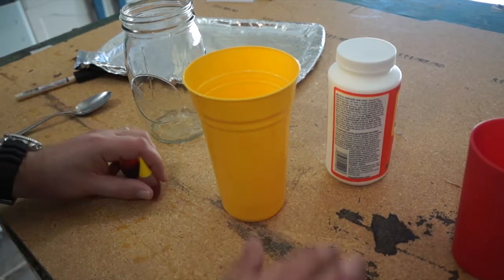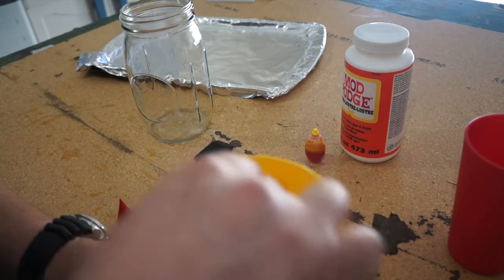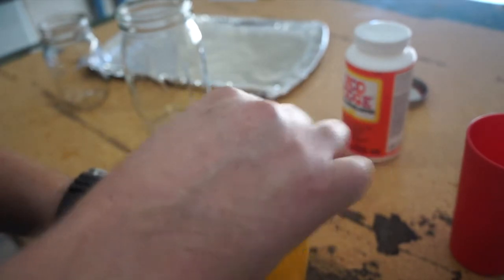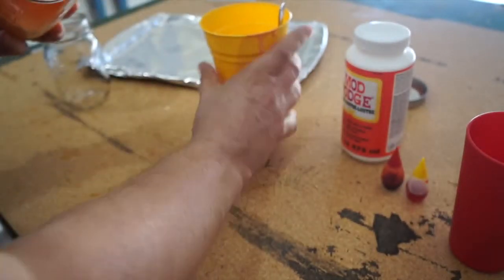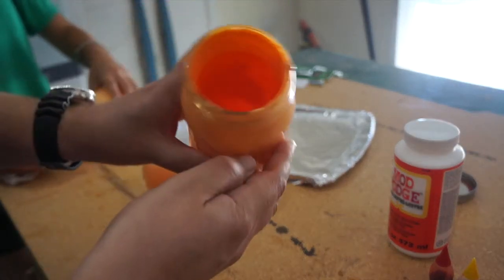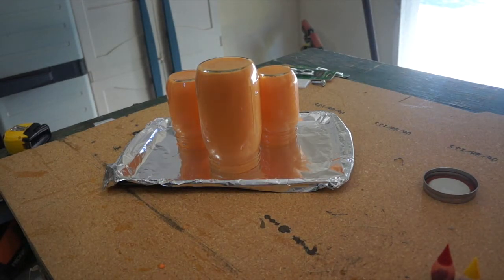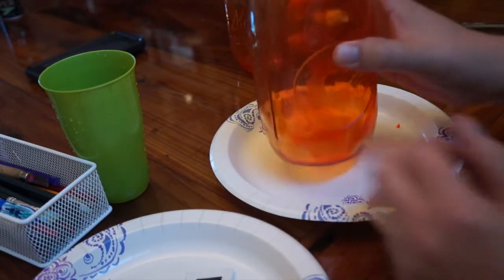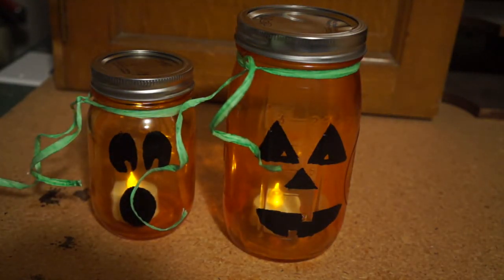How to Color Tint a Mason Jar Jack-O-Lantern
Tint a mason jar orange with decoupage glue and coloring to create a cute jack-o-lantern pumpkin Halloween decorations.